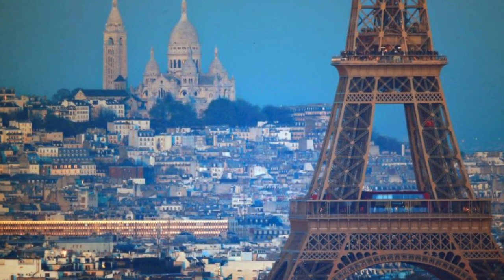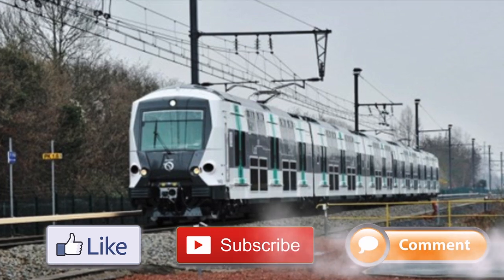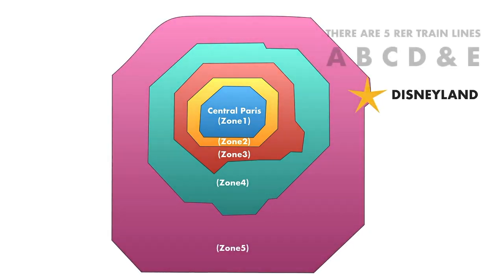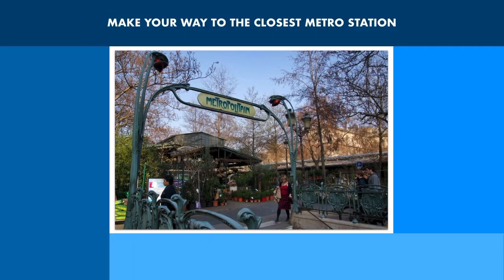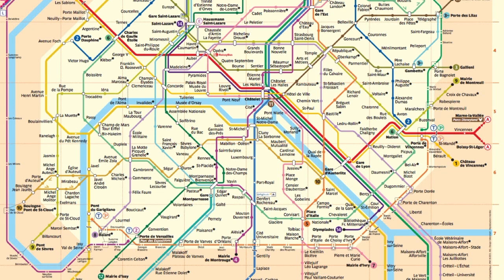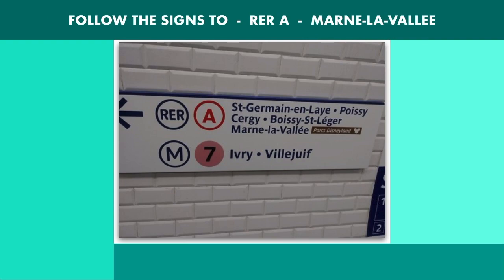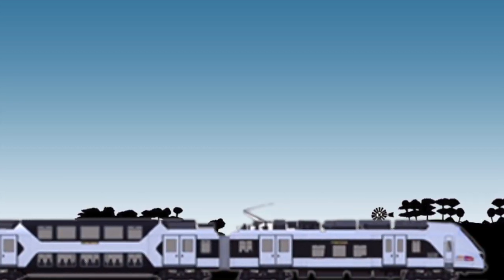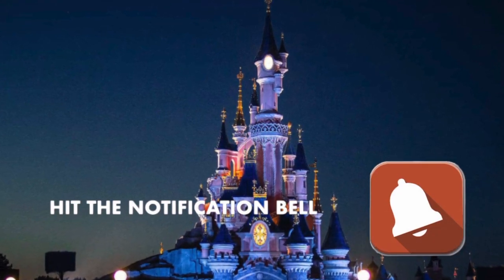How to get to Disneyland Paris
Paris, the City of Light - home of the Eiffel Tower, the Louvre, and the Arc de Triomphe...and since 1992, Disneyland Paris. Did you know that Disneyland Paris attracts more people than the Eiffel Tower and The Louvre combined? So, what is the easiest and most cost-efficient way to get to the park that Mickey built from Paris?  That’s easy--the RER Line A train. Located 20 miles outside of Central Paris, Disneyland Paris is an easy 40-minute train ride on Paris’s RER Line A. In this video, we'll walk you through each easy step, and have you on your way to Disneyland Paris before you can say "Bibbidy-bobbidy-boo!"